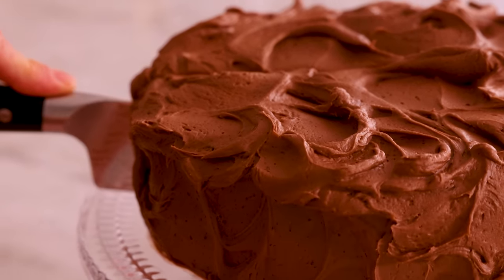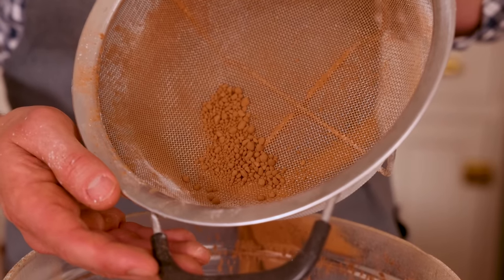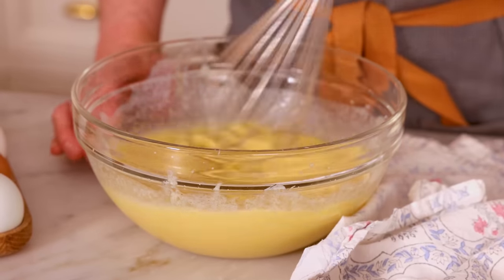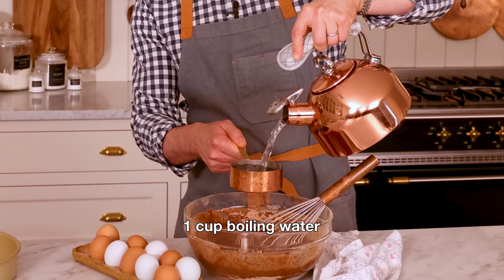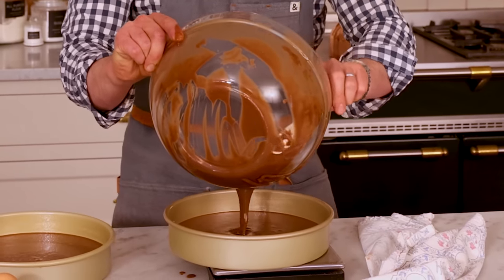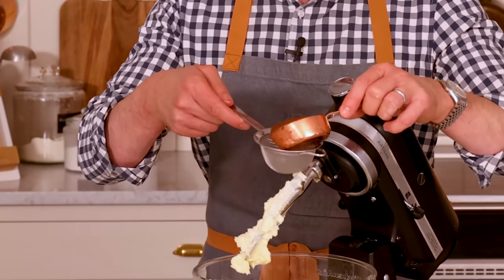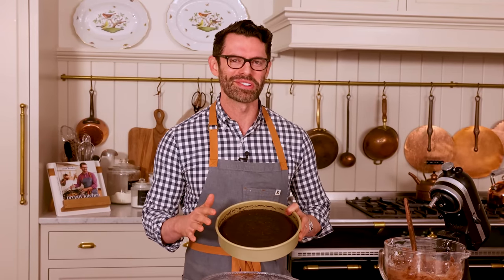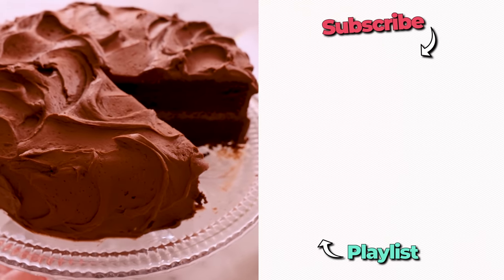The Best Chocolate Cake Recipe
Calling all chocolate lovers! I present to you the best chocolate cake recipe. Perfectly moist and soft, with a velvety, decadent chocolate buttercream frosting, this is the stuff chocolate dreams are made of! This easy cake is pure chocolate flavor and basically foolproof. This might be the best birthday cake ever if you're looking for a soft, decadent, fudgy chocolate dream.